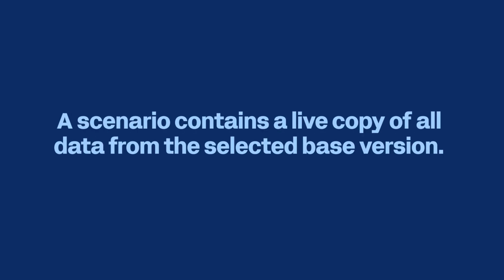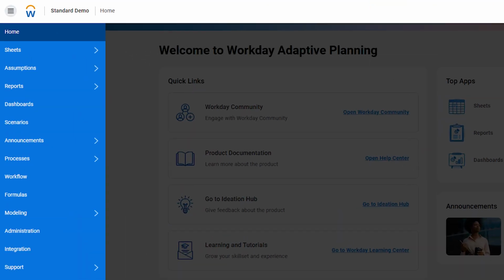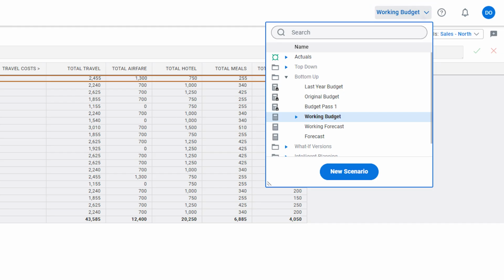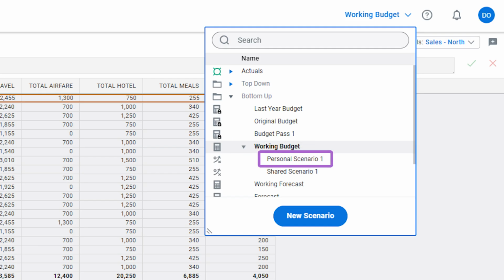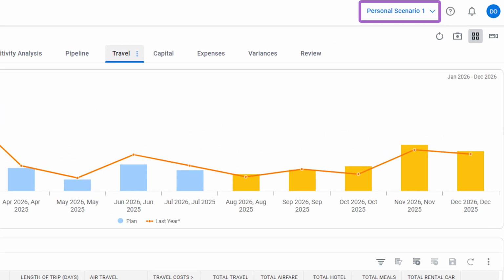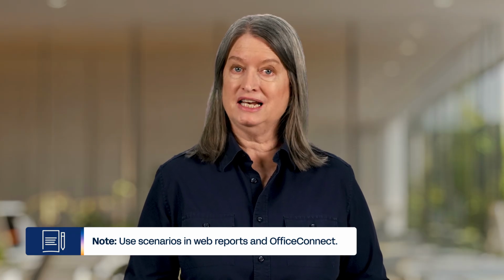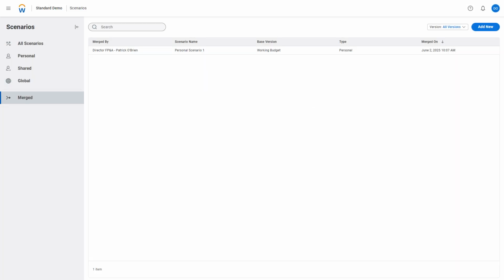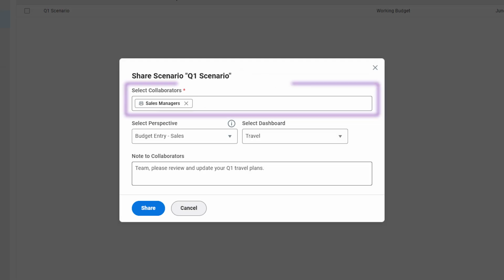How to Manage What-If Scenarios | Workday Adaptive Planning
Learn how to use what-if scenarios in Workday Adaptive Planning.